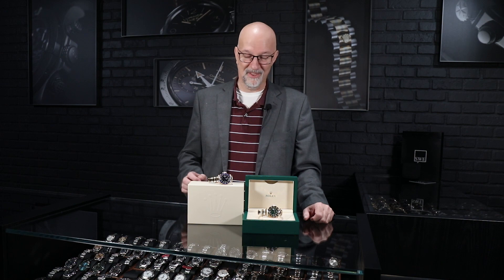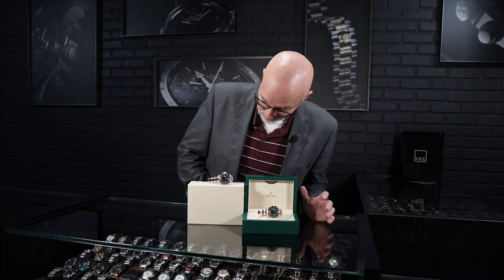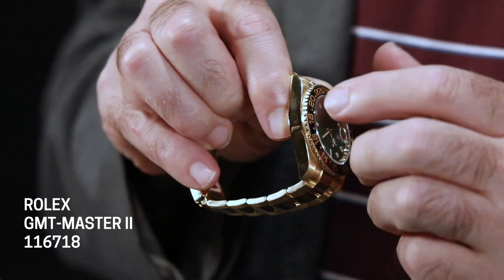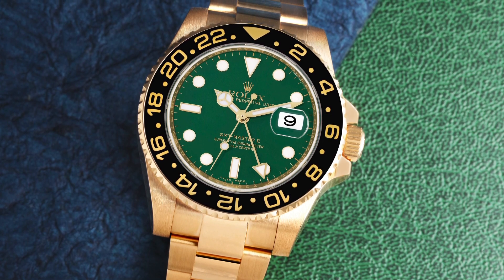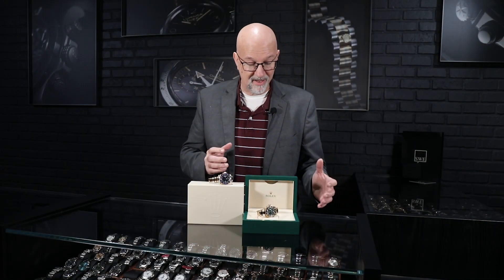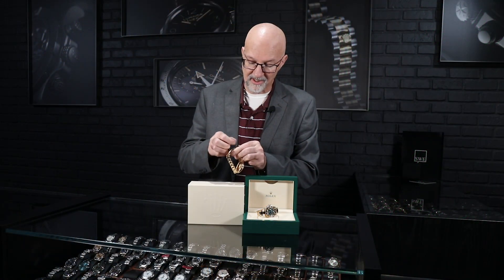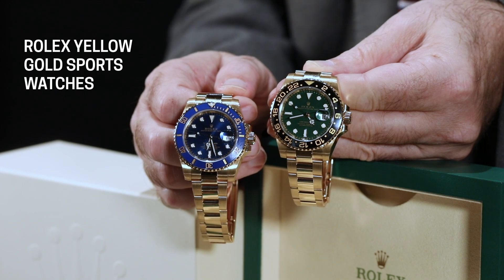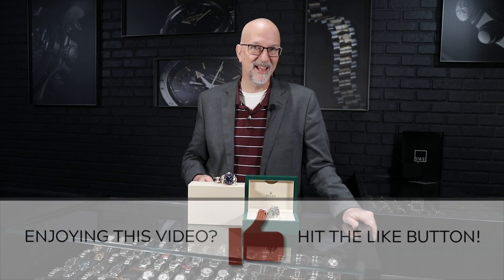Rolex Submariner & GMT Master II Yellow Gold Sports Watches | SwissWatchExpo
These Rolex Yellow Gold sports watches are loved for their combination of sporting character and opulence. The Submariner 116618 features a sunburst blue dial and ceramic bezel while the GMT-Master II has a black bezel and green dial with luminous indices.

FULL DETAILS AND PRICING:
Rolex Submariner Yellow Gold Blue Dial Ceramic Bezel Mens Watch 116618

Rolex GMT Master II 18K Yellow Gold Green Dial Mens Watch 116718